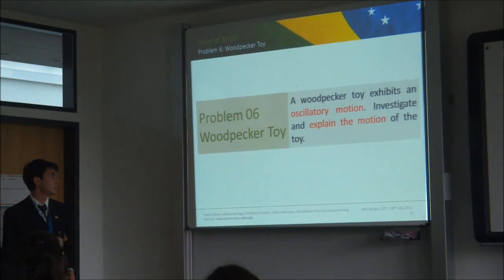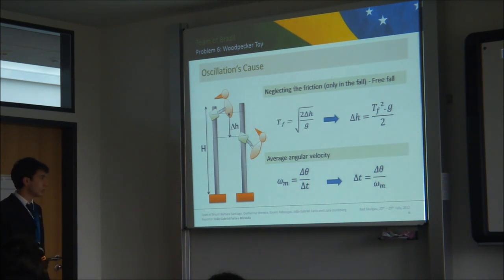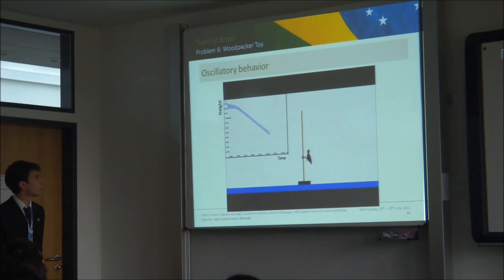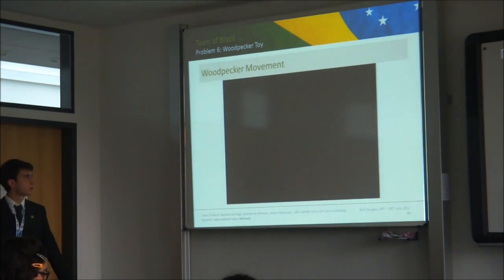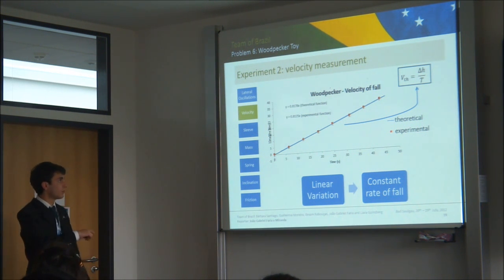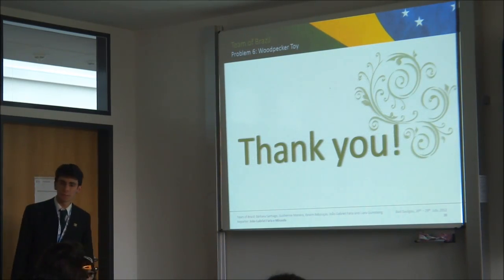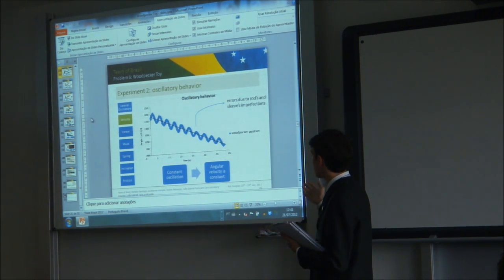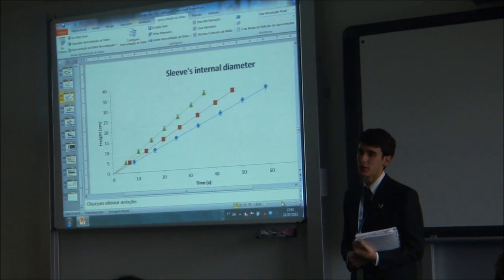IYPT BR - IYPT 2012: PF 1, stage 2 - Brazil, Slovenia, Belarus (Problem 6: Woodpecker Toy)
Some recordings from the second stage of the first round of fights in IYPT 2012.

Problem 6 - Woodpecker Toy

Reporter: Brazil
Opponent: Slovenia
Reviwer: Belarus